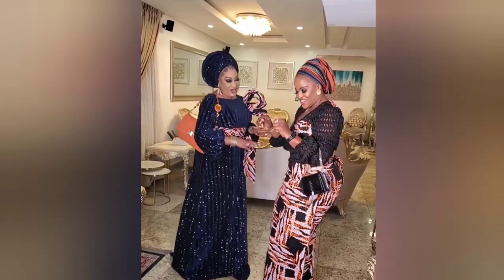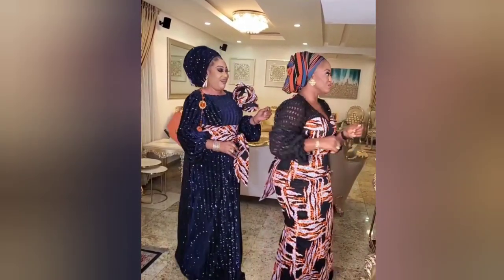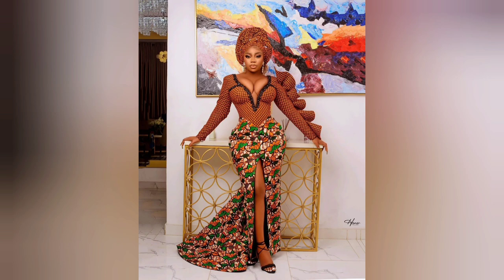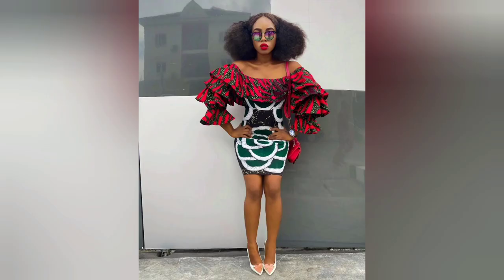Beautiful And Classy Ladies Dresses Stylish, Stunning And Elegant African Fashion styles